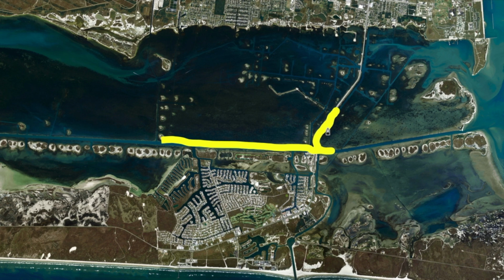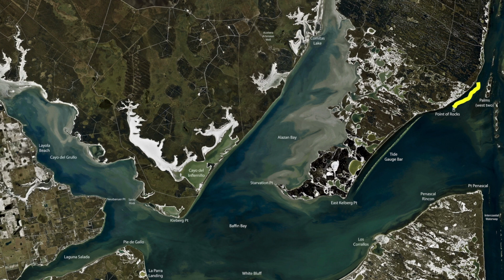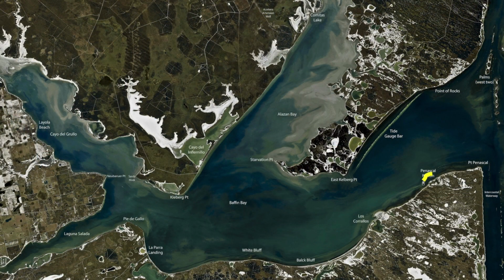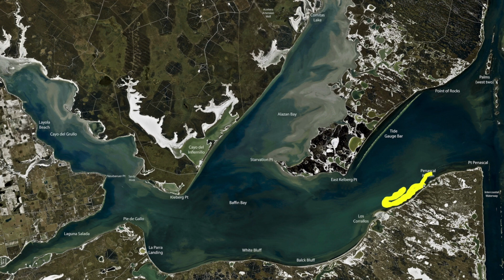Texas Fishing Tips Fishing Report March 3 2021 Baffin Bay With Capt. Grant Coppin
Texas Fishing Tips- Weekly Fishing Reports, How to Tips for Fishing for the South Texas Gulf Coast. Report March 3 2021 Baffin Bay With Capt. Grant Coppin